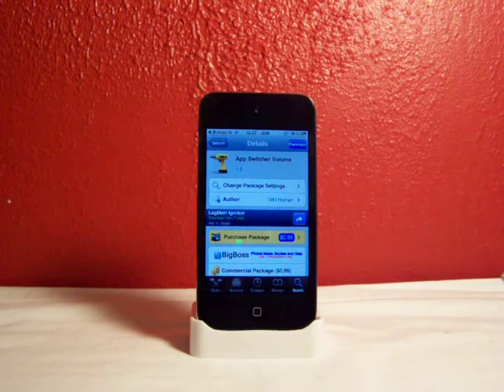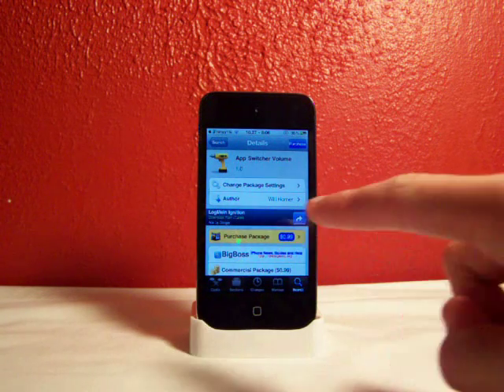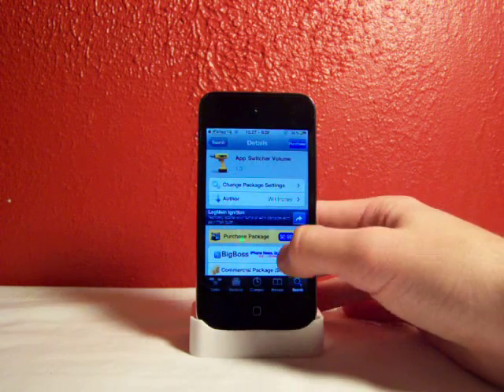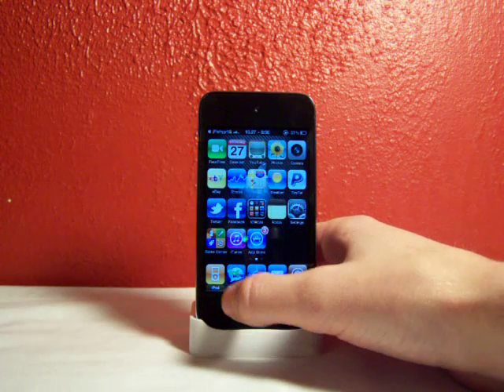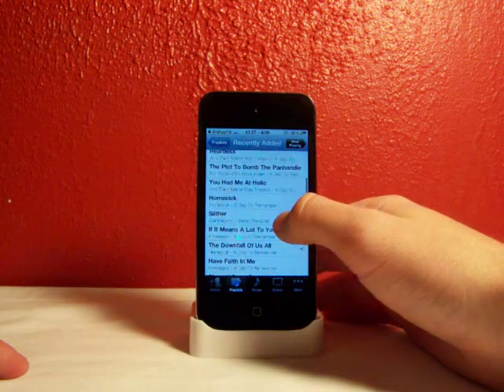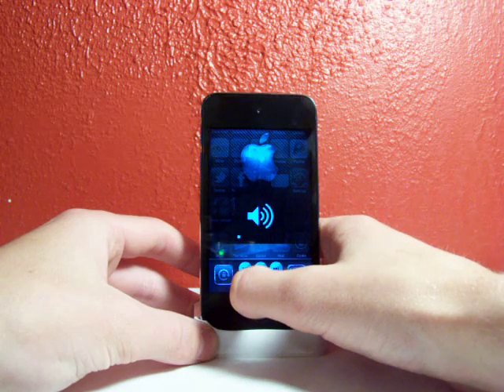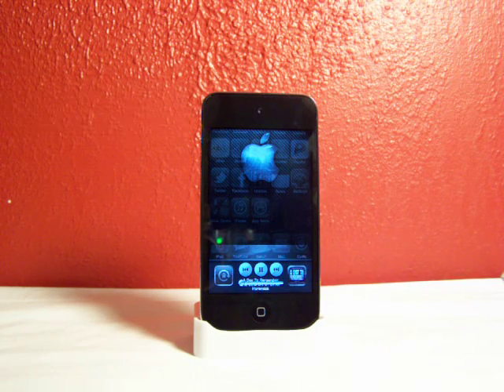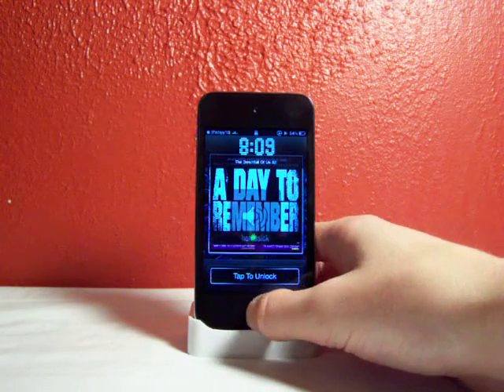App Switcher Volume iPod Touch, iPhone and iPad Tweak! (iOS 4.x)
App Switcher Volume is Available in Cydia for only $1.49.

This allows you to have a volume slider in the multitasking bar!  This is still compatible with MultiMusicInfo but does not look the greatest but still works! Also works on LockScreen if you have SwitcherPlus installed! (Check my other vids for those tweaks and mods)